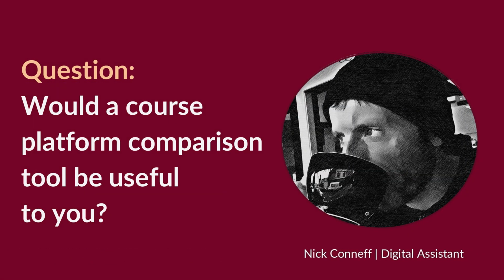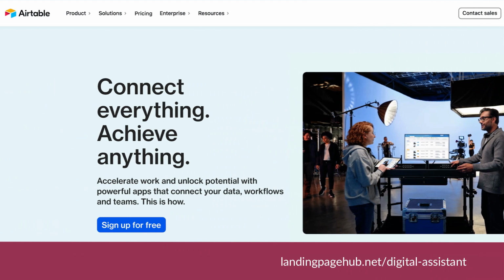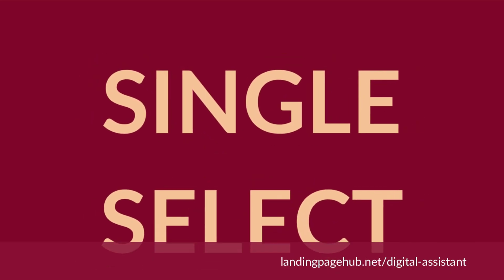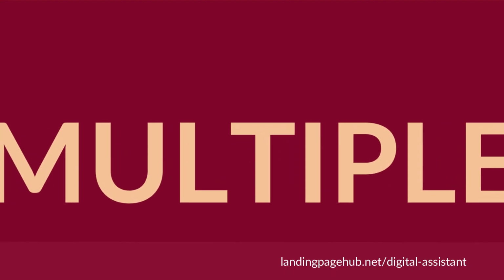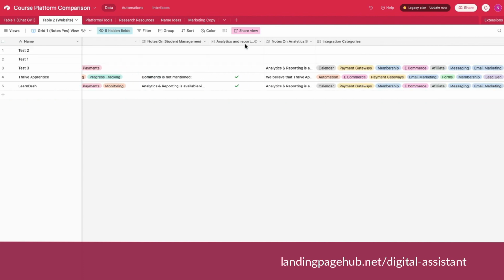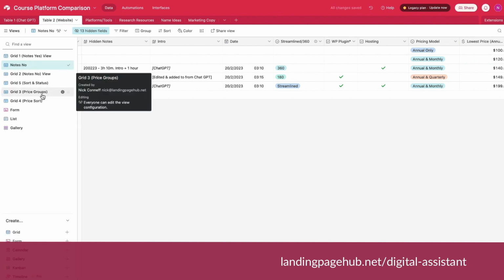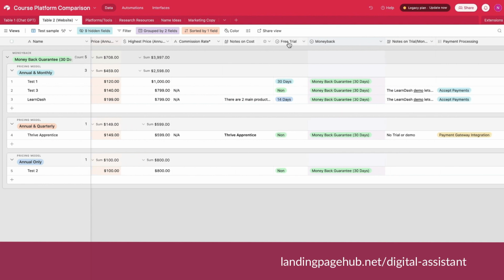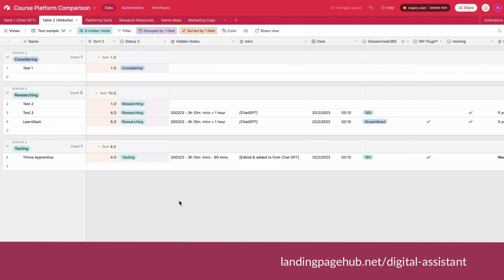Course Platform Comparison Tool - Good Idea?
What's this?
It's a quick overview of an idea I'm working on. A course platform comparison tool designed to allow quick comparison of key criteria, which can then be sorted and filtered in a way that works best for you. And so save a whole load of the time and overwhelm usually involved in choosing a course platform or LMS tool.

You can get more info, offer feedback or register your interest

The problem...
Setting up online courses on your own domain means you have to choose a platform or Learning Management System (LMS), obviously. On the plus side, there are lots of options to choose from with a wide range of costs, features and capabilities. On the negative side, as the decision can mean significant ongoing cost (or not), and it may be one you have to live with over time, it’s not one that should not be taken lightly - if you want to avoid technical headaches, unnecessary cost, limitations and buyers remorse. And so making the right choice for you, inevitably means researching, trialing and testing, weighing up the pros & cons and then comparing criteria such as features, cost, usability and support - to name only a few. Which of course, can be an extremely resource heavy and time consuming process with inevitable opportunity cost.

And so where to begin?
Well, social media can help with some pointers and opinions as a starting point, a search on google will deliver many more considerations (albeit often light on detail) and also provide lots of opportunity to suck up time and overwhelm you. True, if you have narrowed down your options there are plenty of A/B comparisons between platforms and tools available, but what you won’t find quite so easily is a comprehensive place to begin and compare a wide range of options.

The solution...
An editable comparison tool containing all key info for each platform/tool, allowing you to more quickly compare and contrast and narrow down your research based on your own criteria and then sort and filter in a way that works best for you.

If you have any feedback please leave a comment or if you'd like to register your interest and be kept updated on progress,